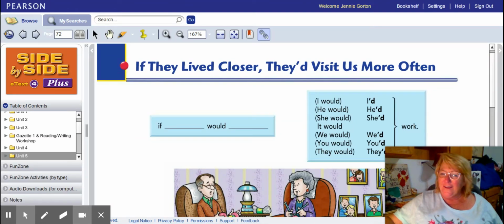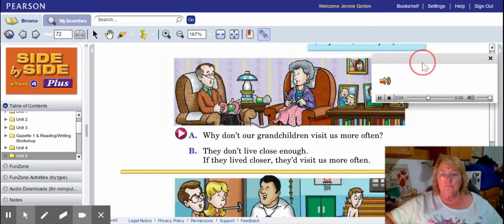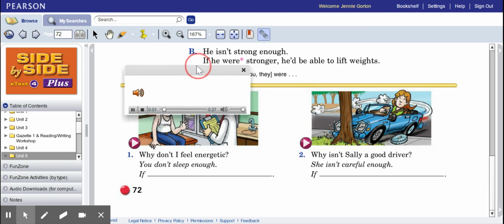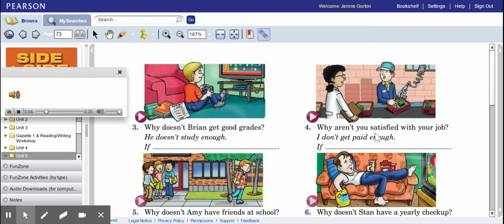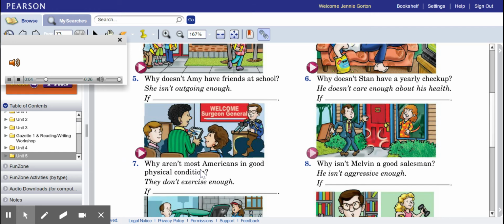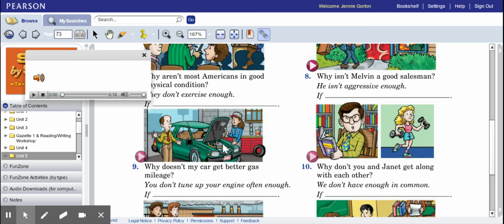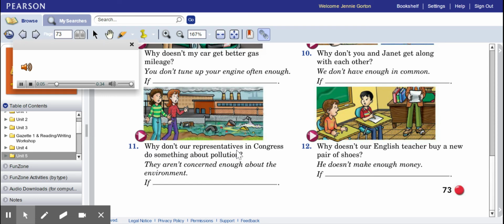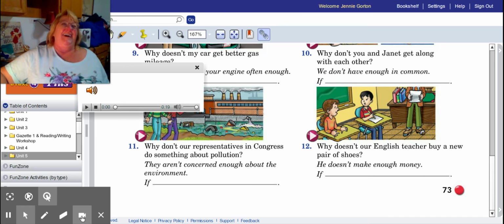Side by Side ps. 72,73